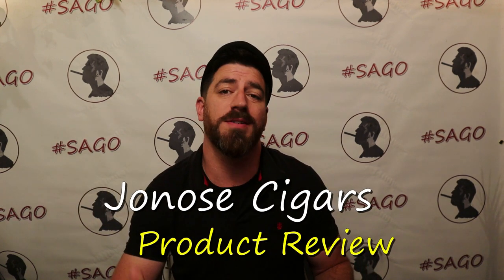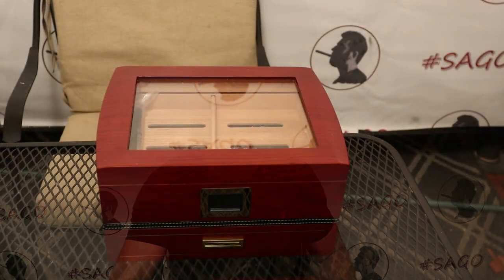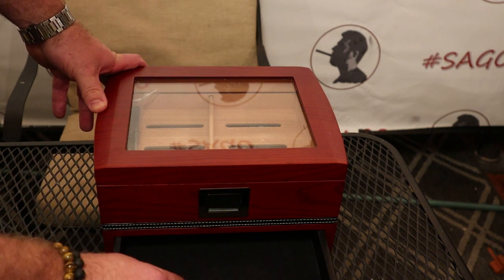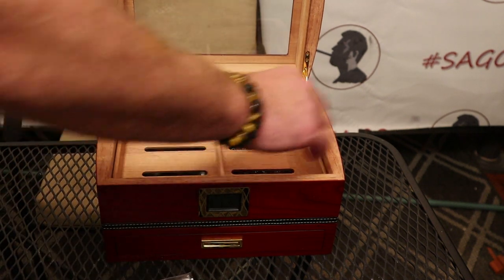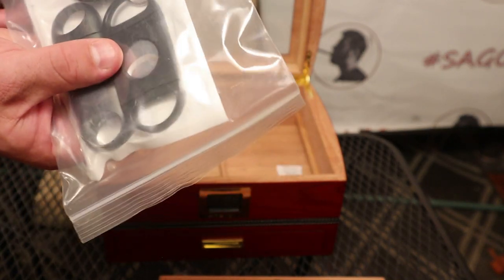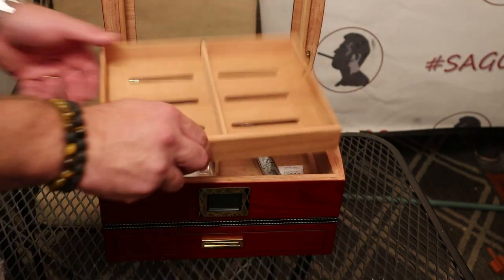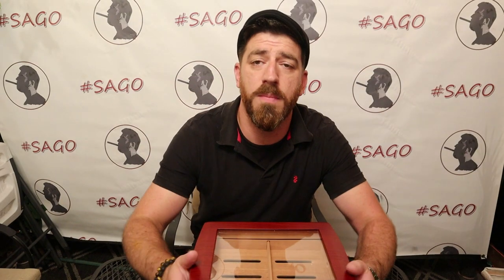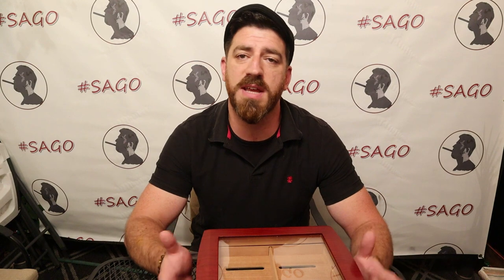Ann Bully Desktop Humidor Review, Jonose Cigars Review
Looking for a starter humidor for you or a loved one?  This may just be what you were looking for!

Link to this humidor on Amazon